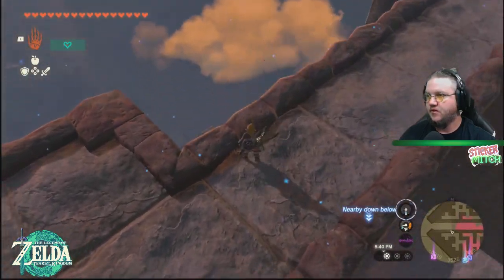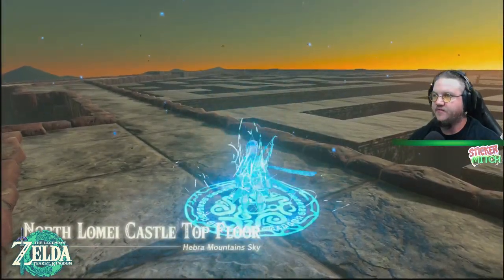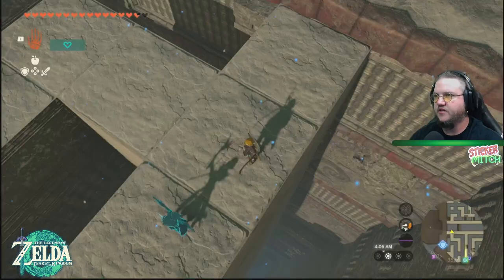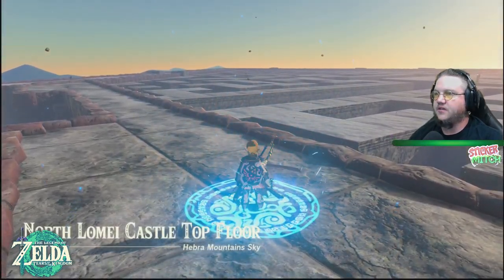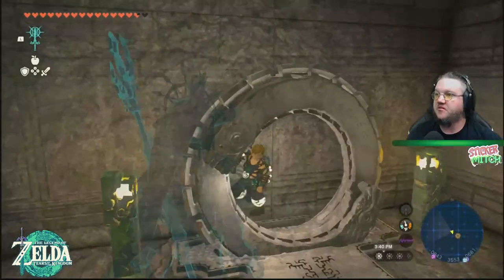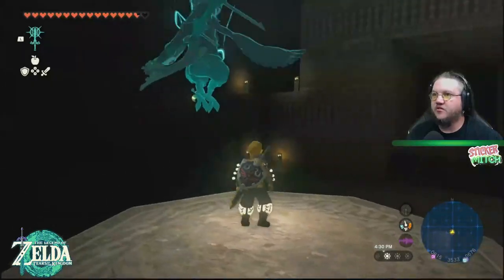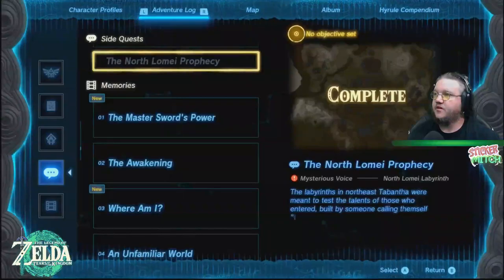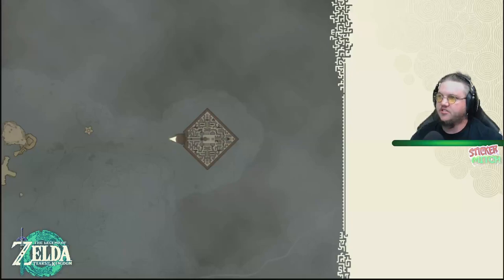LoZ Tears of the Kingdom (Part 76) Mazes Above Me Labyrinths Down Below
Here I am stuck in the middle of two. Well that was unexpected. I just wanted to conquer the one maze now it looks like I'm in for a penny in for a pound with the rest of the mazes on this corner of the map.